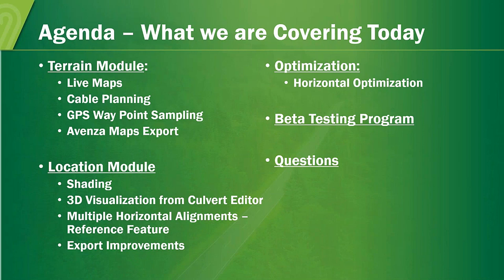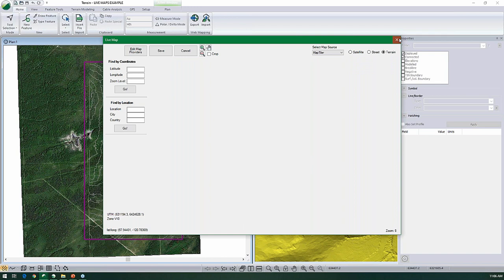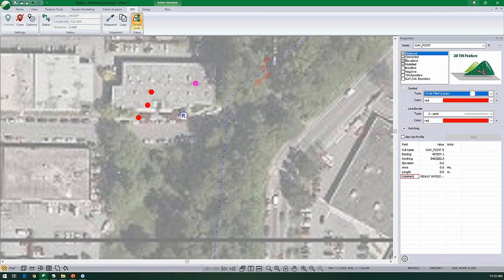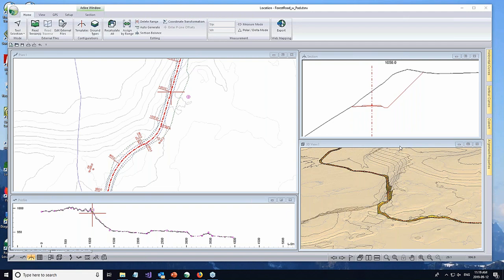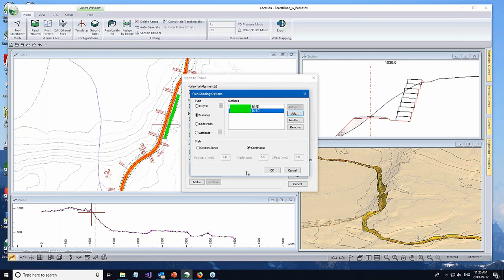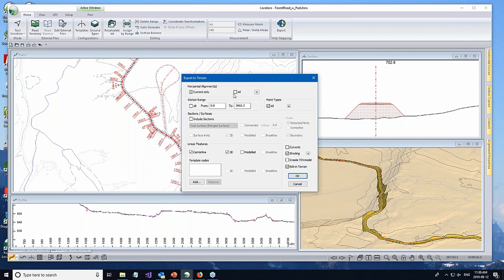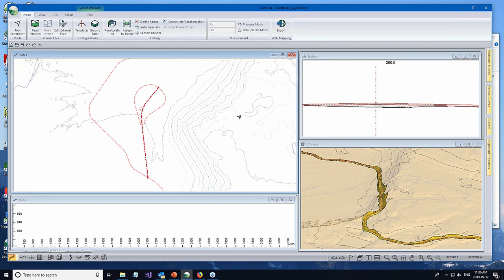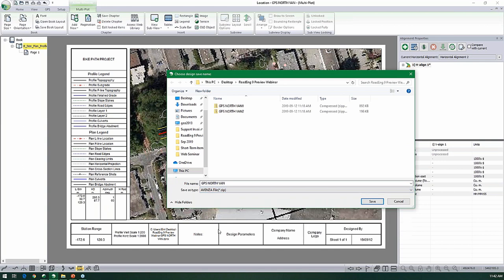RoadEng Version 9 Preview Webinar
We demonstrated how to:
• Direct export from Terrain and Location to Avenza Maps for work in the field.
• Improve functionality for working with multiple alignments.
• Live Maps - Direct On-line access to free imagery and DEM data.
• Improve shading display and area reporting.
• Overhaul Cable Planning and Analysis Functions
• Horizontal alignment optimization.